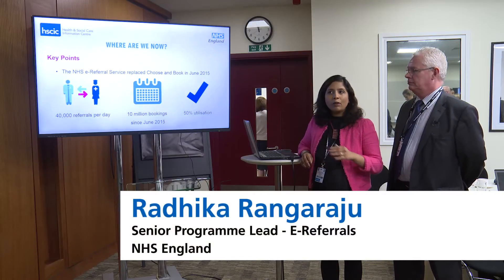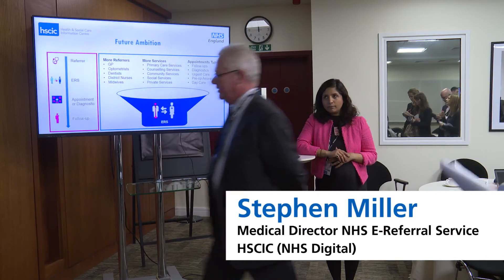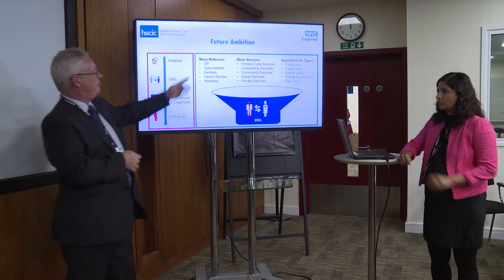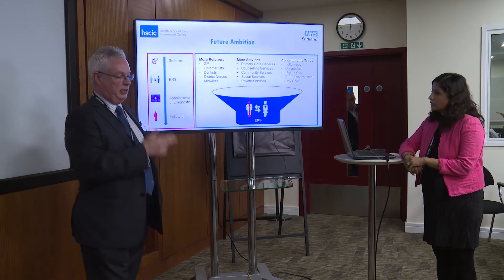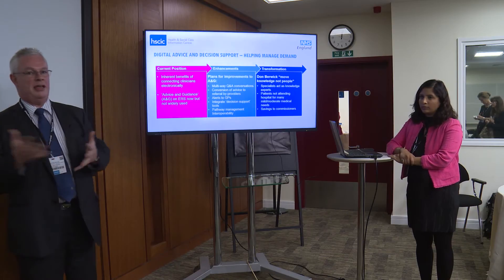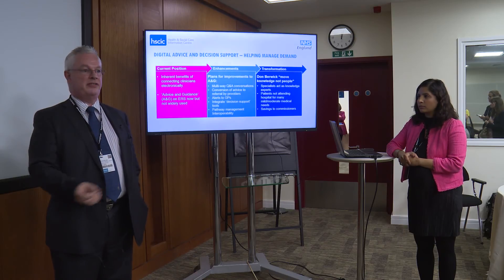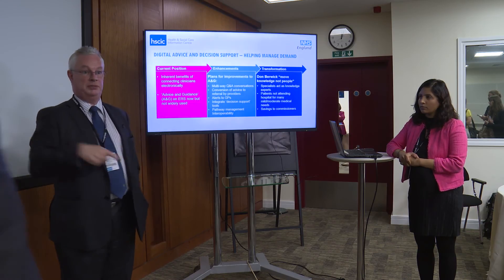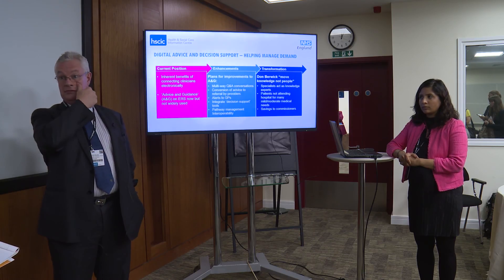Developing patient e-referral services to meet future demand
Staff from NHS England and the Health & Social Care Information Centre discuss how digital patient referral services are being extended to include more providers of NHS care.